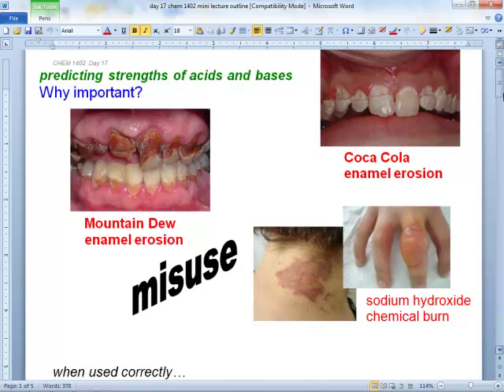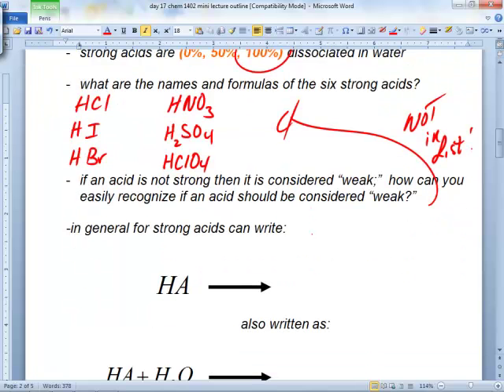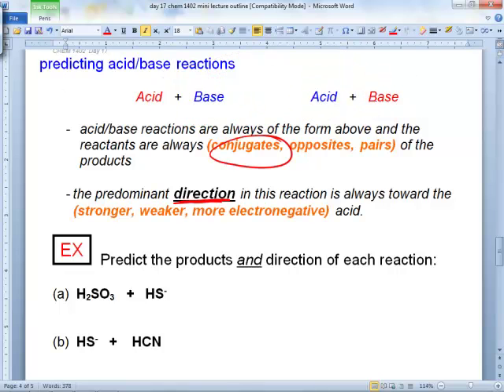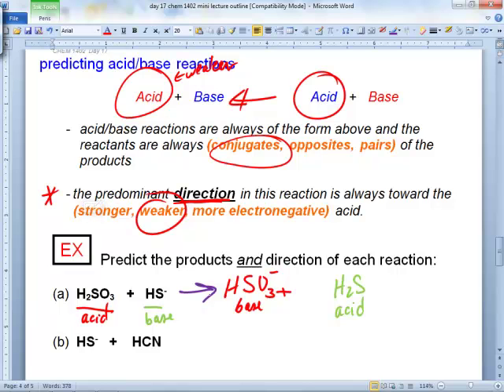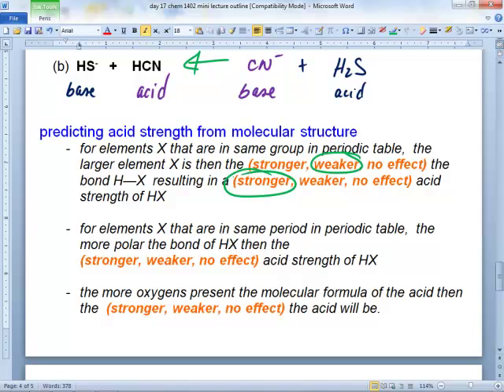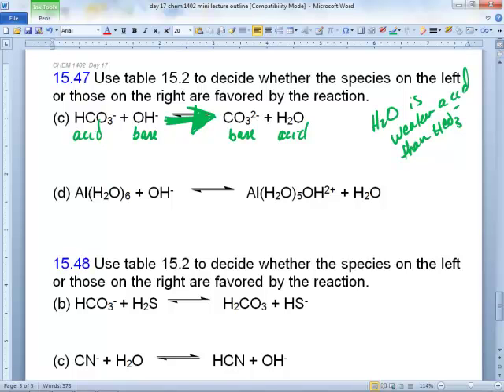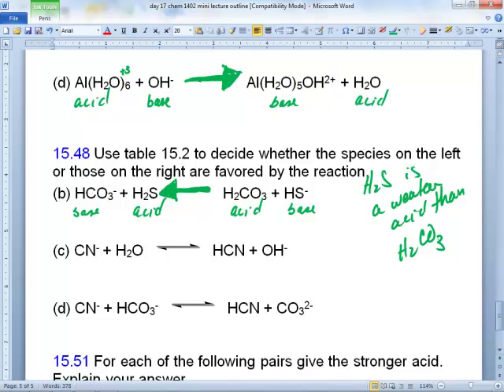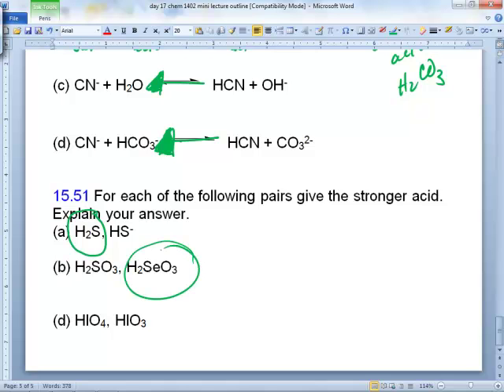chem 1402 day 17 spring 2013